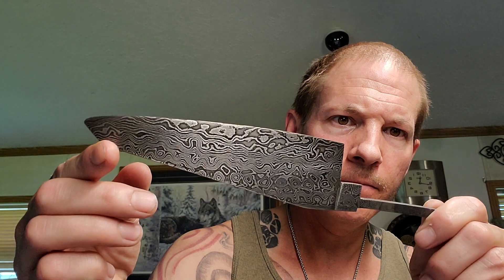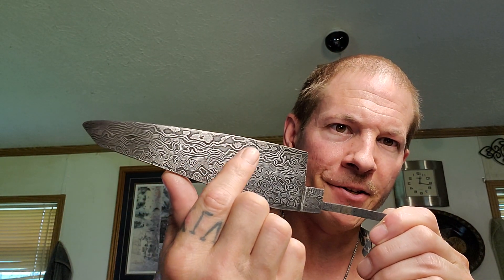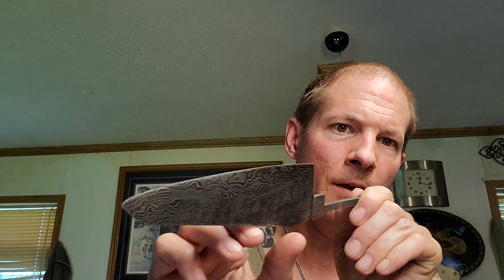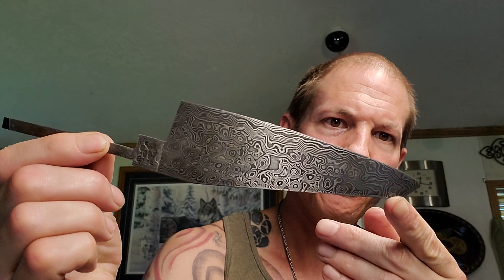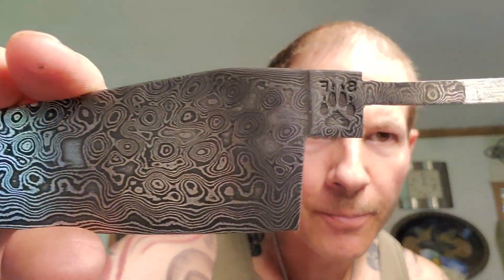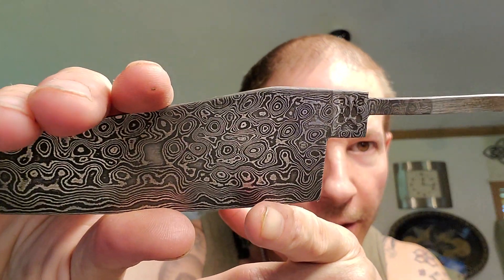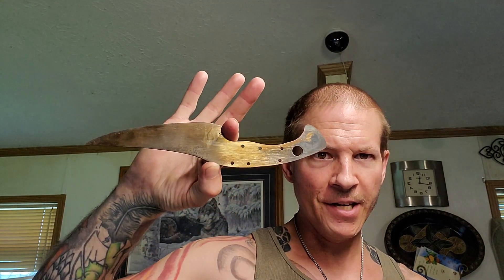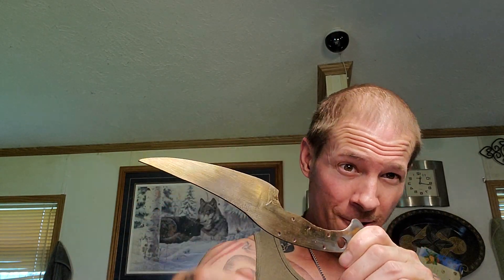Slow and steady is a race I'm bad at!